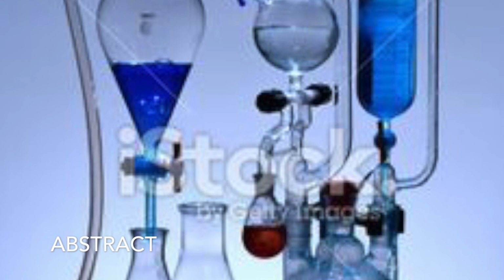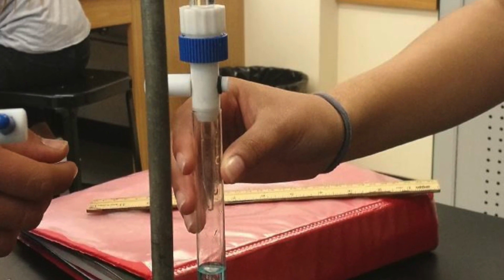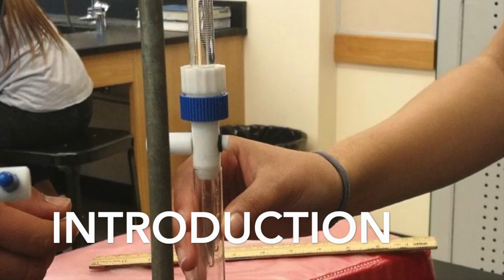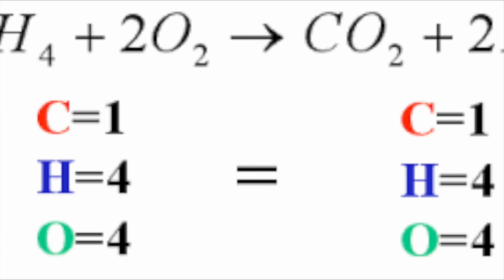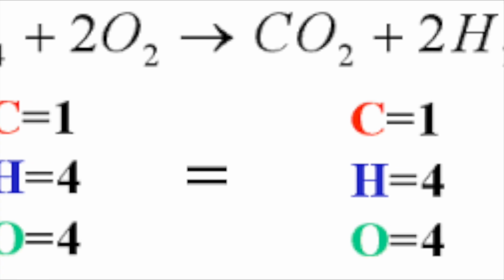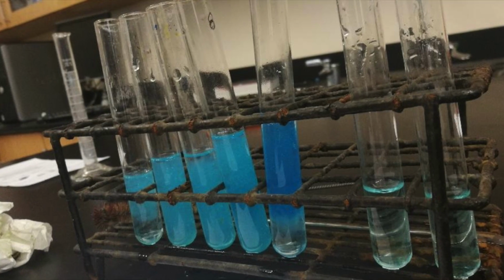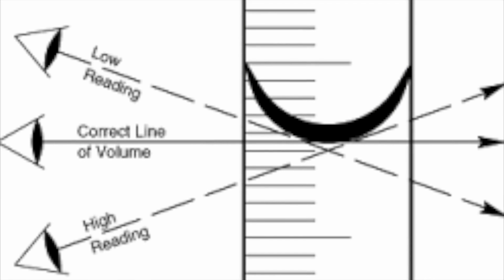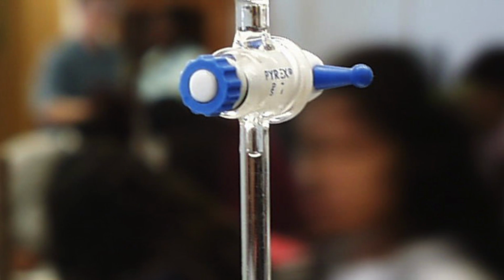Limiting Reactants P.5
Throughout our “Limiting Reactants” lab, our main goal was to understand mole ratios of limiting reactants. We used multiple test tubes and certain amounts of Potassium Hydroxide and Copper Sulfate. After adding water and mixing it, we came upon the revelation of the supernatant. The test tube that had the perfect amount of reactants, according to the ratio formed by balancing the equation, was test tube 5. It had twice the amount of Copper Sulfate than Potassium Hydroxide.